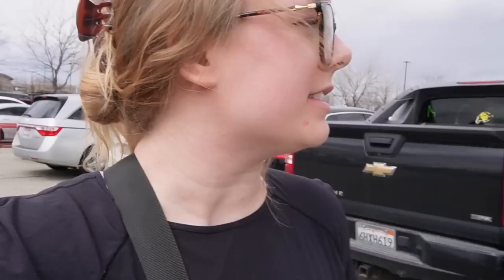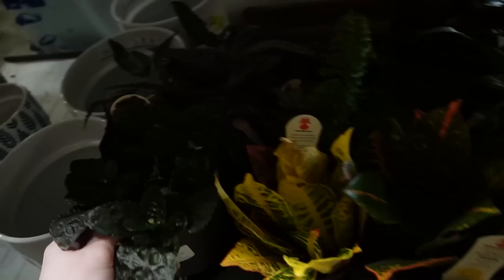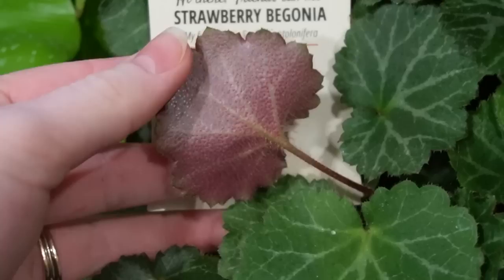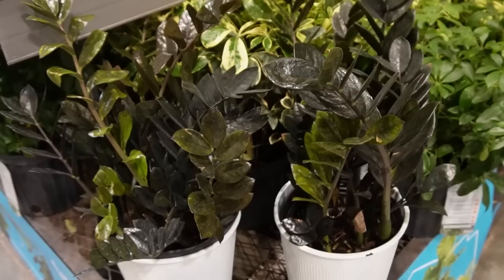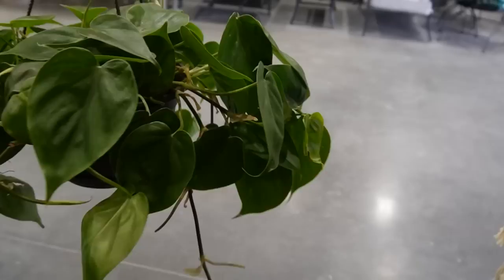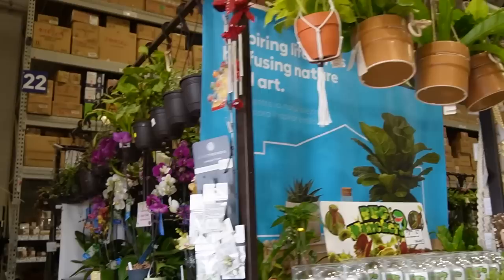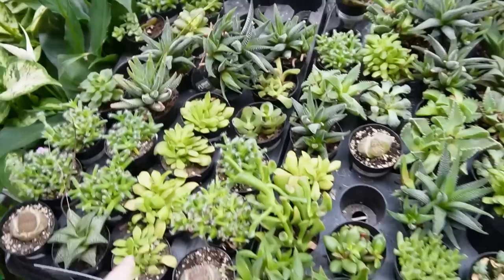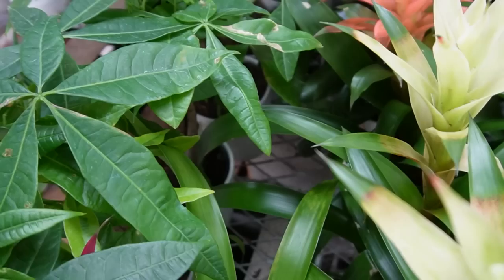CRAZY EXCITING Big Box Store Shopping! I FINALLY FOUND A VARIEGATED MONEY TREE!!!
Today ALL MY DREAMS COME TRUUUEEEEEEEEEE

Zinff!